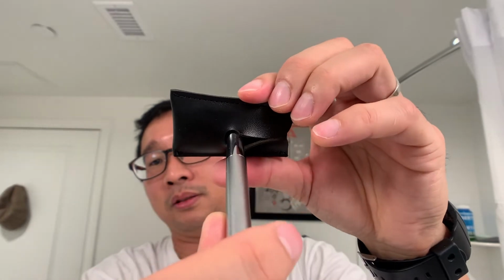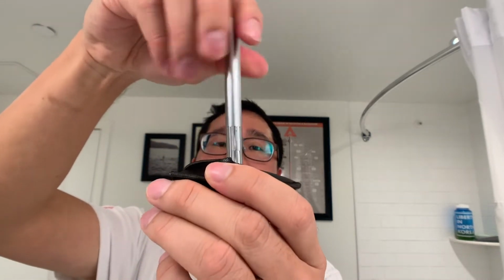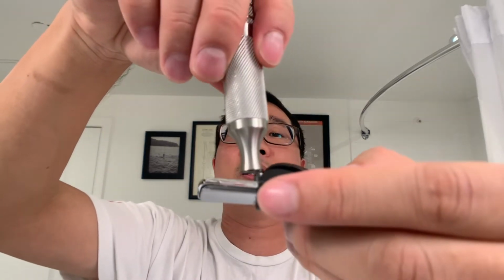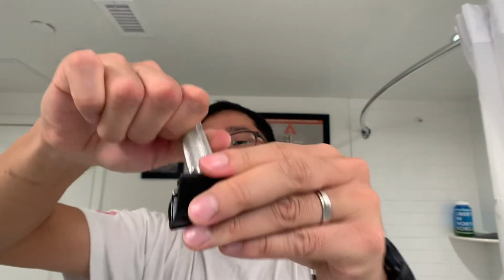Return of the Bevel Razor Blade System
Taking a day break from Bevel system to shave like my dad in the 90s seen here:

Today,  I return back to the Bevel system to finish up the last shave.

The shave was on Nov. 7 posted on Nov. 9th, 2019.

Correction: This is episode 10 not 11.